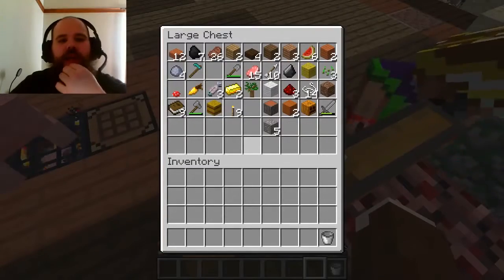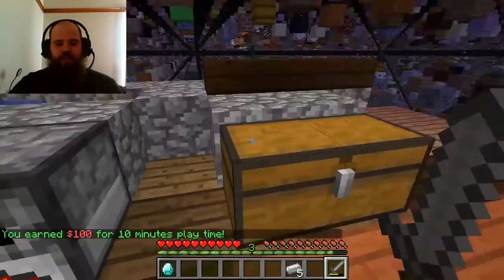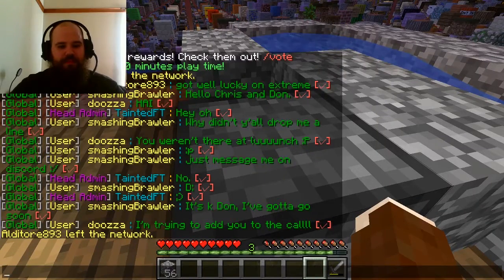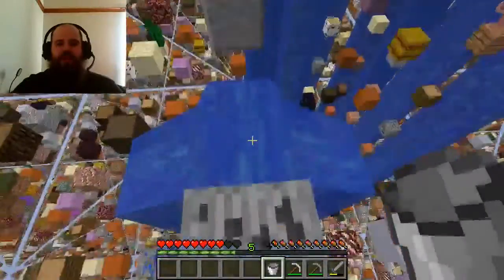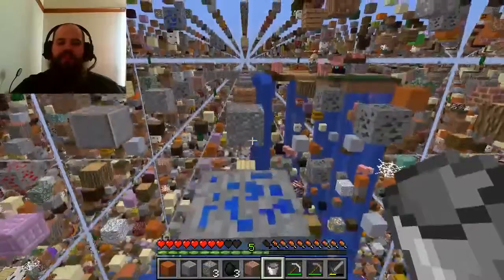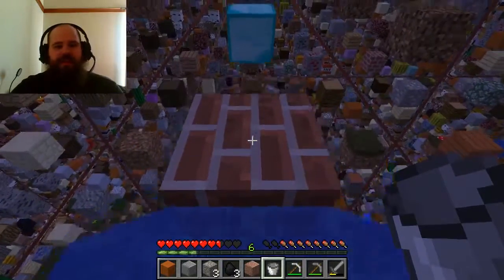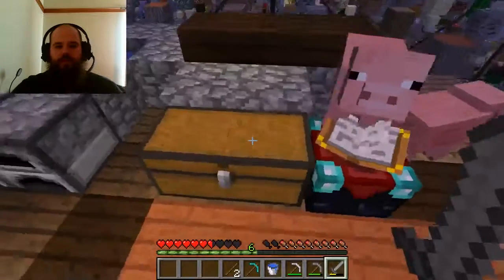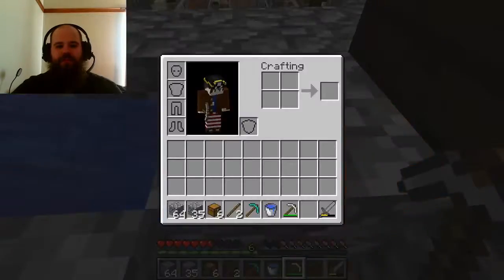Harrison Joins the Party, at Least for a bit - Minecraft Sky Grid - Ep 2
To keep up to date with my streams and videos follow me at:

Maple Moose Minecraft Server IP:

play.maplemoose.net